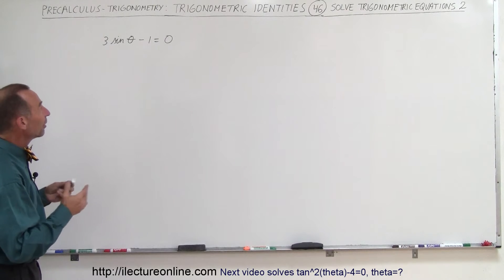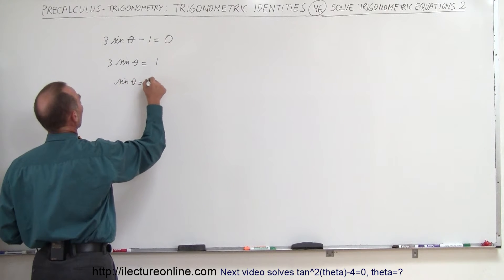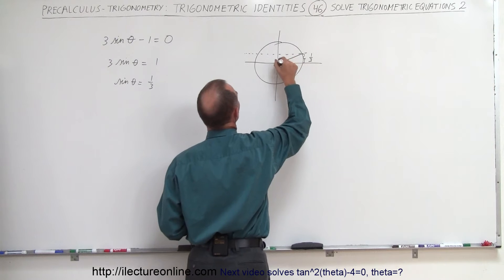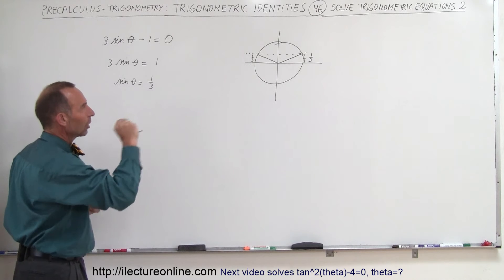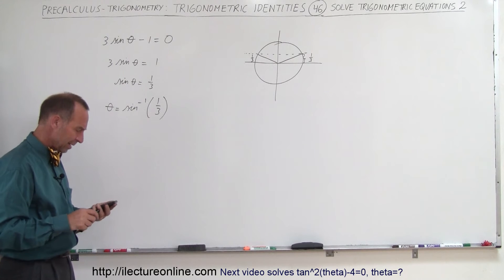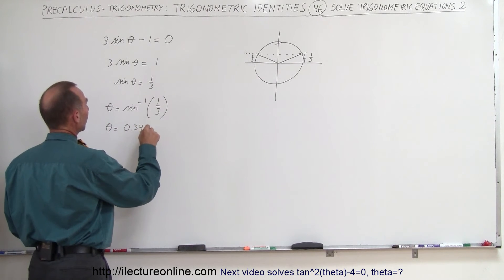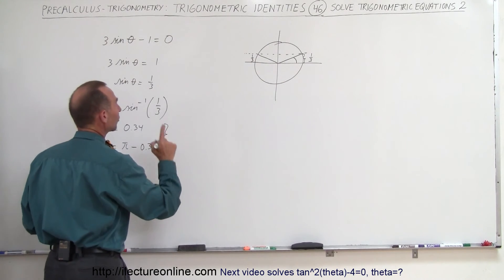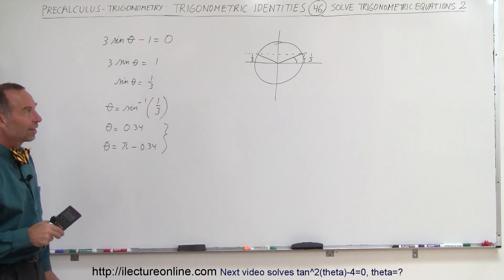PreCalculus - Trigonometry: Trig Identities (46 of 57) Solve 3sin(theta)-1=0, theta=?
In this video I will solve 3sin(theta)-1=0, theta=?